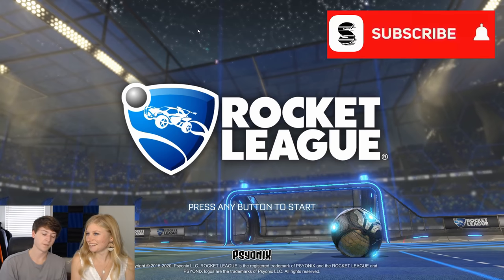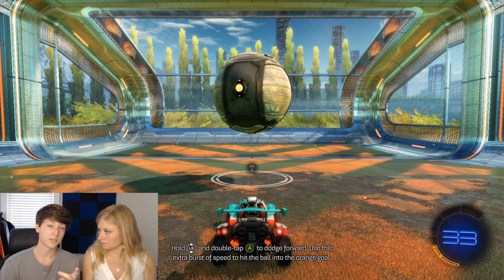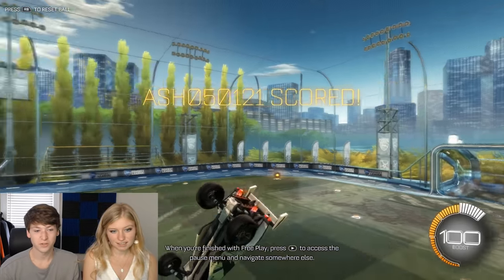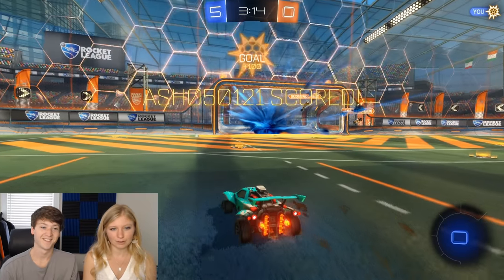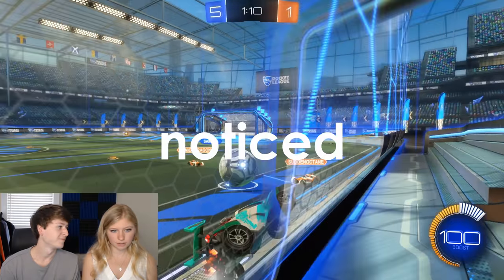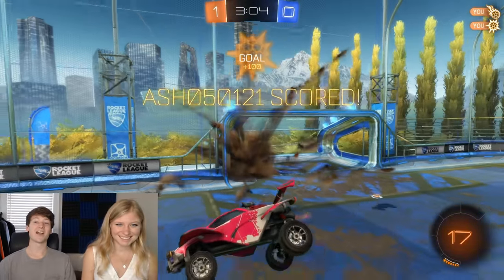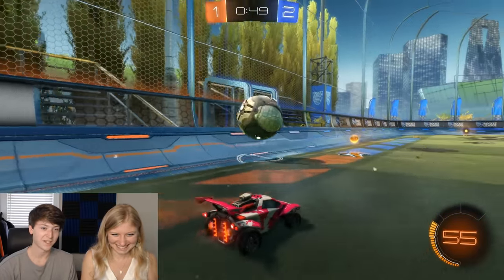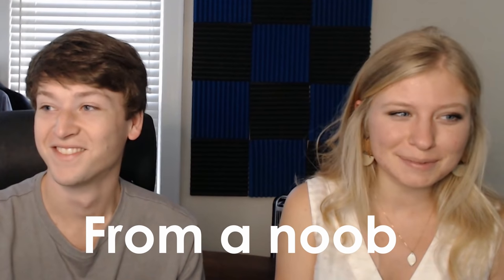My fiancée tries Rocket League for the first time | Free to Play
Rocket League is Free to Play! Ever wondered how new players see the game? In this video, I made my significant other play the game for the first time. Needless to say, it went poorly.

Thank you to Ashley for being part of this video! If you want to see her in more videos, let me know down in the comments (I read every comment).

We’ve nailed the likes, later I'll make a video where Ash and I bully smurfs :)

Want to be part of giveaways, community tournaments, and chances to be in the next upload?